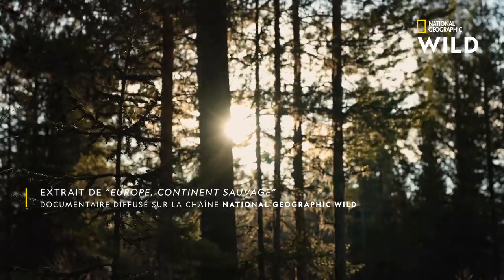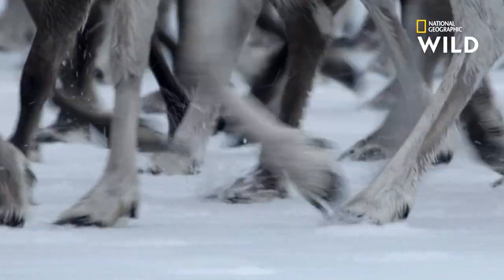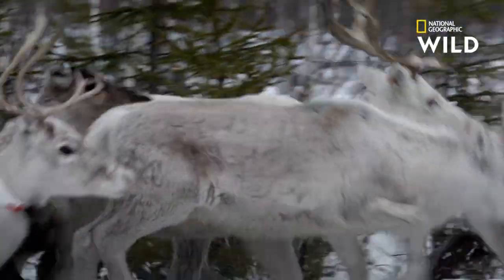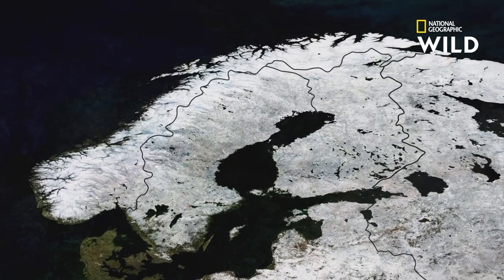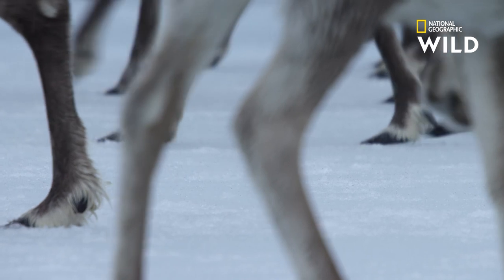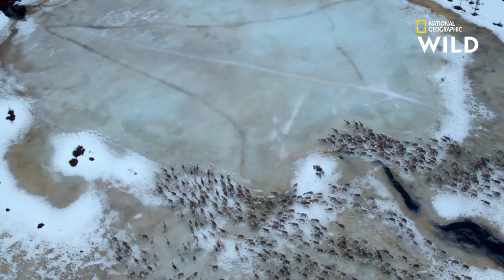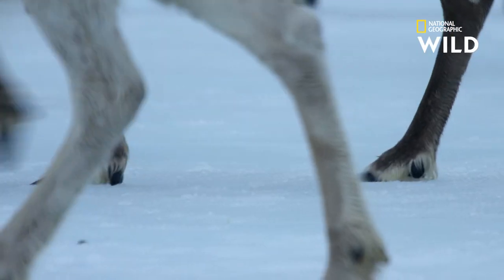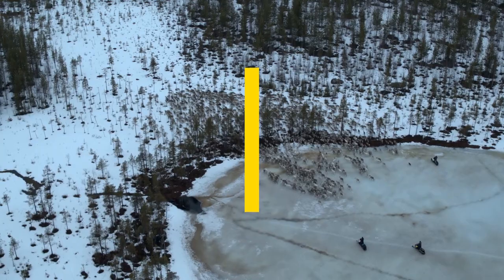Les Samis et les grandes routes naturelles de glace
Voyager à tracvers des forêts denses et enneigées est une tâche laborieuse. Les Samis, un peuple autochtone de Norvège, guident donc les rennes sur des routes naturelles de glace pour qu'ils puissent entamer leur migration.

National Geographic Wild, disponible avec Canal +, canal 116.